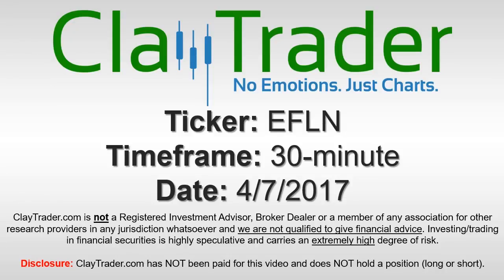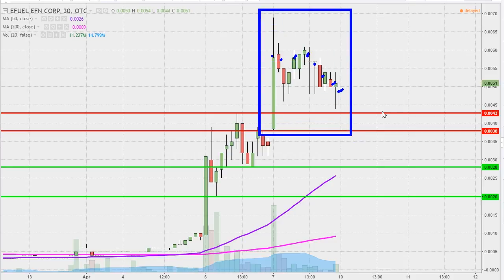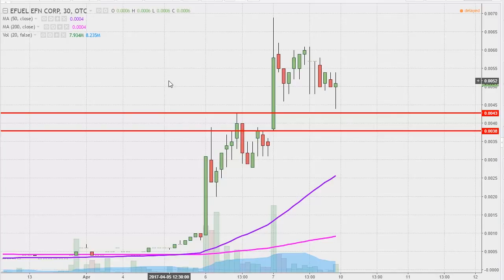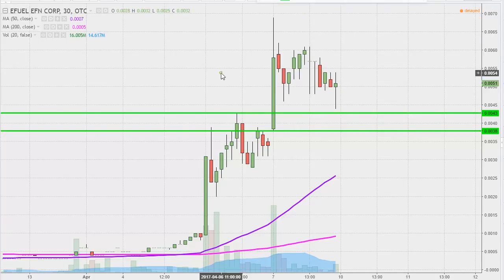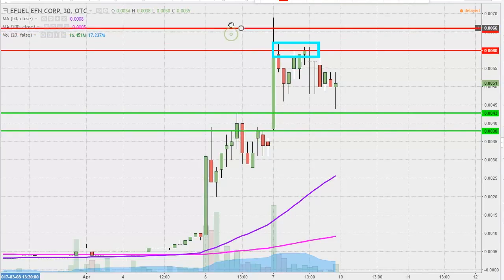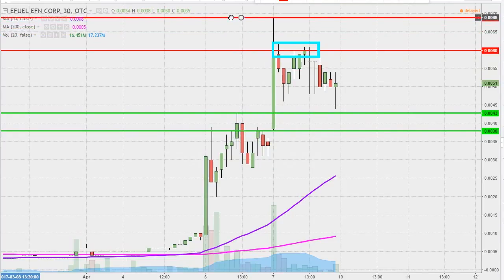EFuel EFN Corp - EFLN Stock Chart Technical Analysis for 04-07-17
Learn how to read stock charts and identify technical patterns as ClayTrader does a quick stock chart review on EFuel EFN Corp (EFLN).